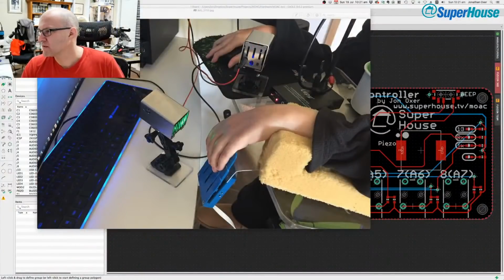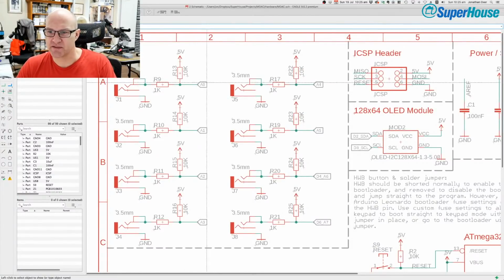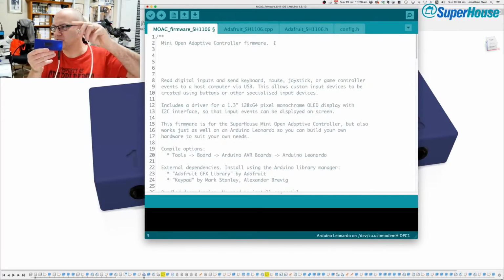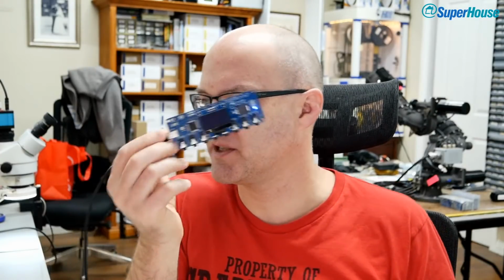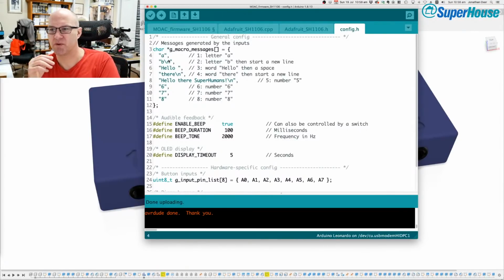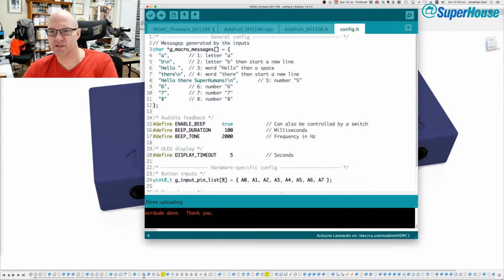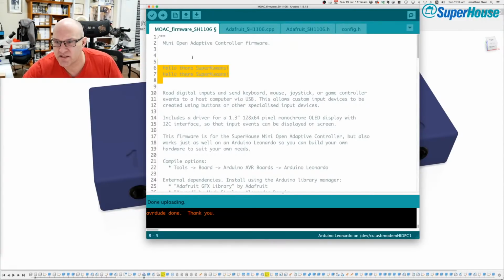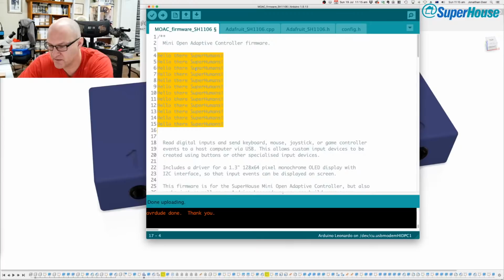SuperHouse Home Automation Hangout 2020-07-19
Come and hang out for a while to chat about projects: Sunday July 12th, 2020 at 10am Melbourne time.